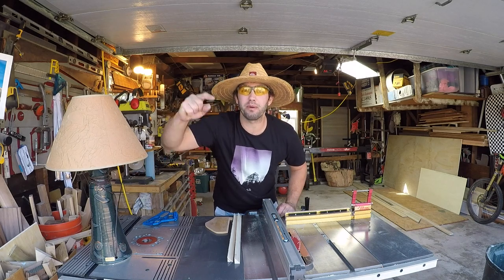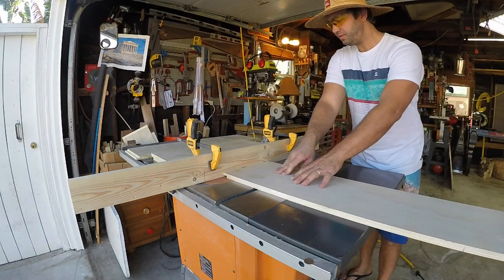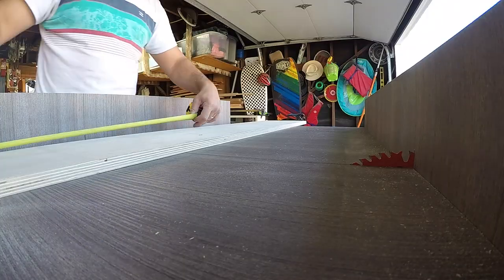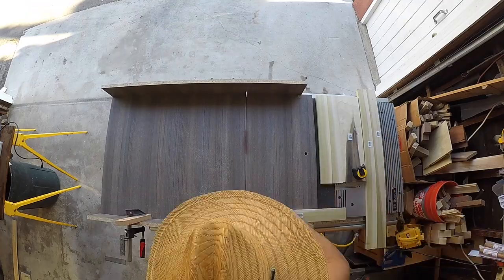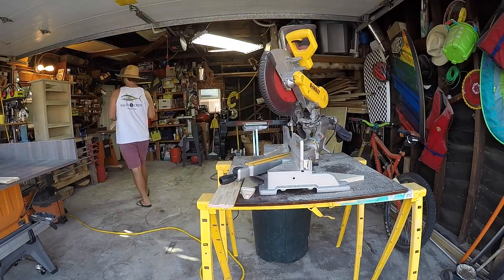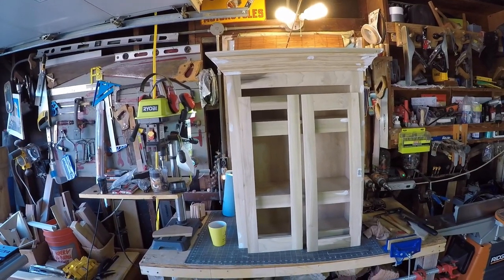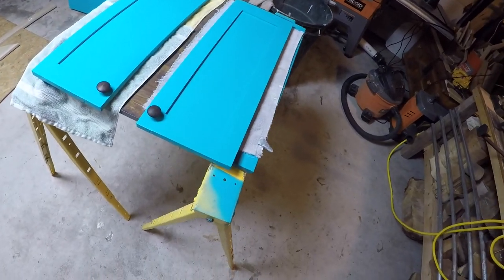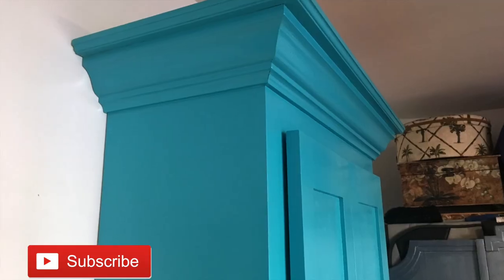Indoor storage cabinet - Medicine Cabinet - Shaker inspired - diy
~Get Tools and Plans Delivered in 2 Days or Less! ~

In this how to video I take you step by step through the process of building a large medicine cabinet for your home yes we even build the cabinet doors.  This project can be sized to suit any space. I use basic woodworking and woodturning techniques to complete this weekend project including: mortise and tenon, panel work, rabbit joints, basic wood turning on a lathe, joinery techniques, use of dado blades, French cleat, and more.

stelios the greek

SHOP THIS VIDEO:
KREG JIG

KREG JR

KREG CLAMPS

THIS PAINT

DADO STACK

HINGE INSTALLER